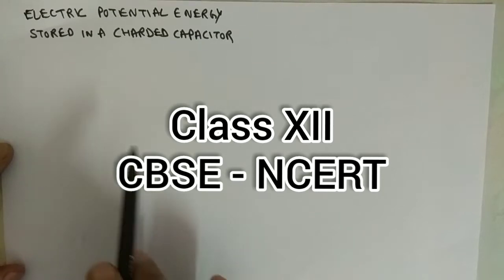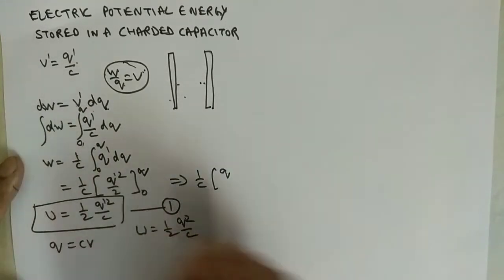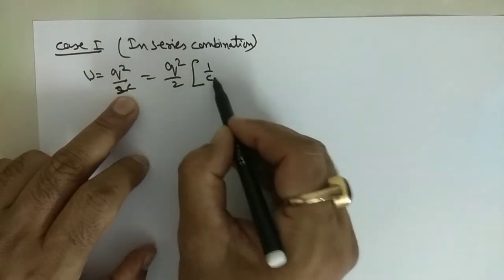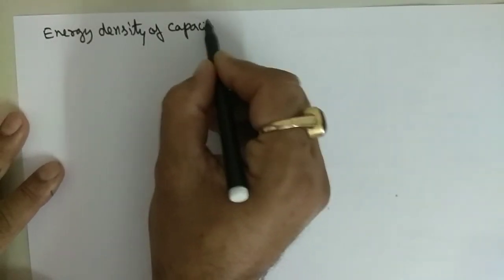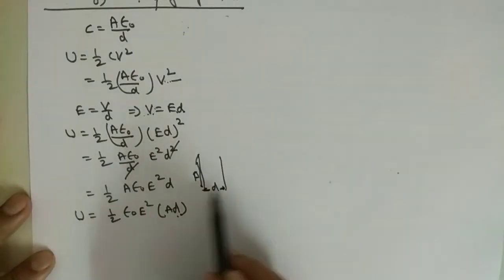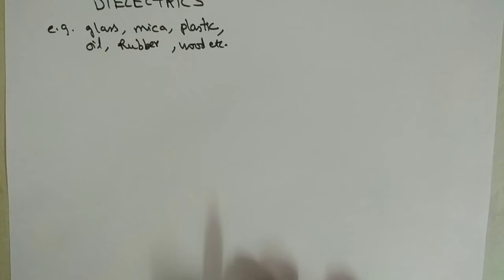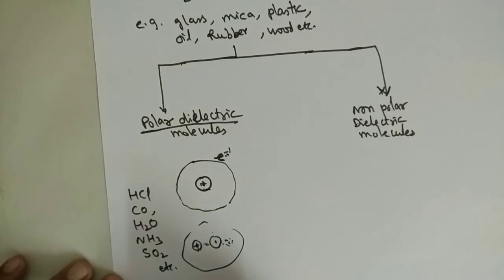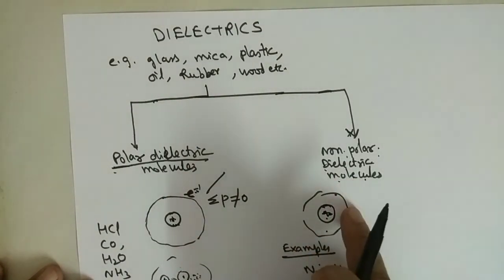Electrical Capacitance (Part III) | Class XII | CBSE - NCERT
Hey students! In this video we discuss about the electric potential energy stored in a charged capacitor, for class 12th.